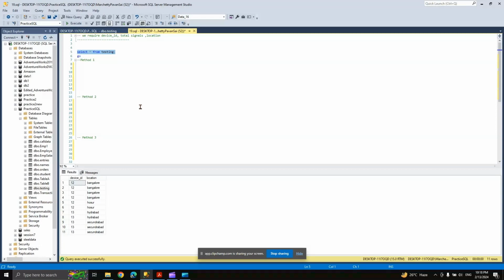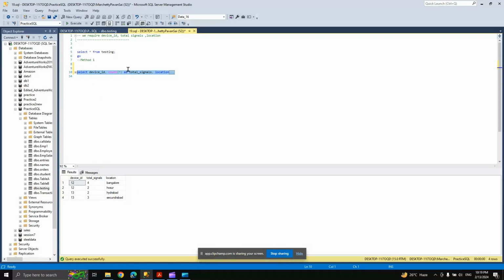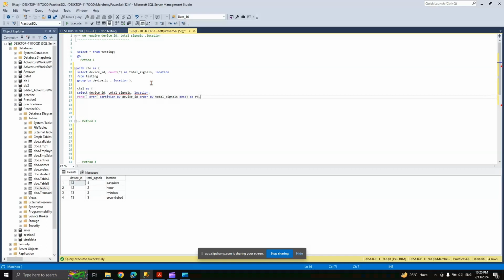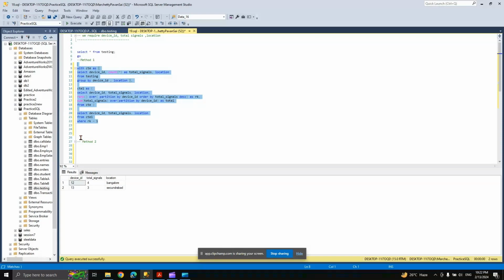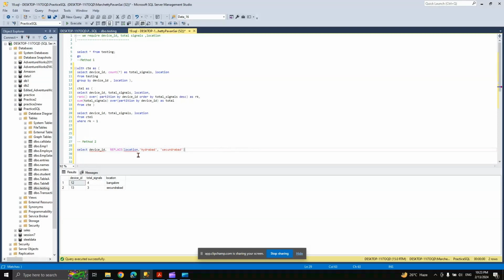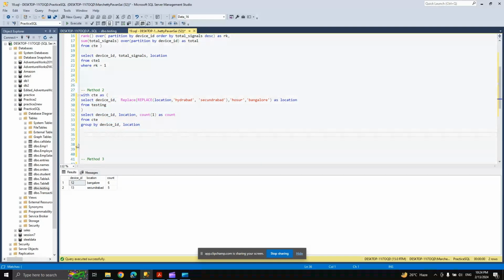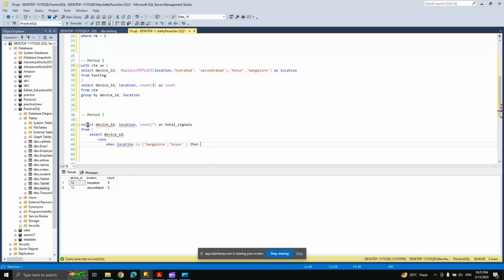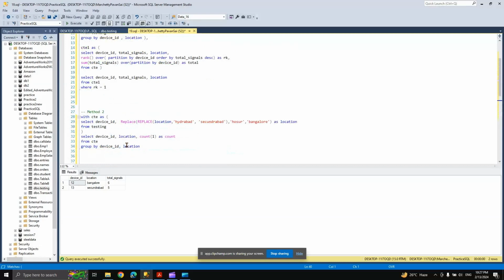SQL SERVER | MSSQL| How to find the device and the total signals & location of major occurrence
This video is about How to find the device and the total signals & location of major occurrence in MSSQL | SQL SERVER